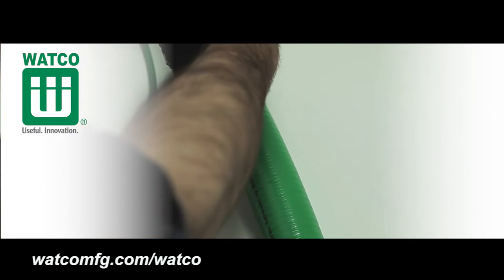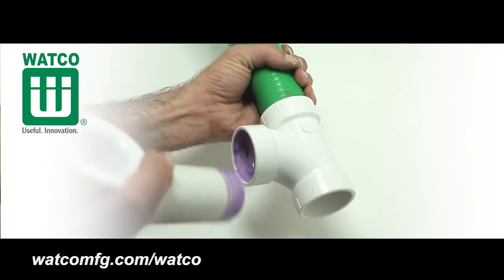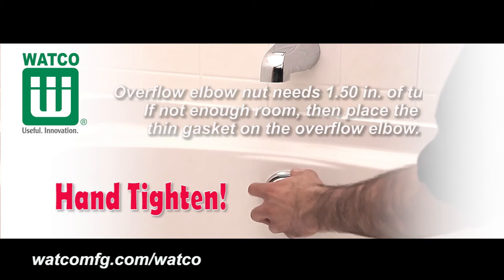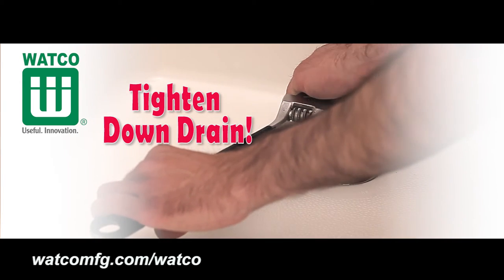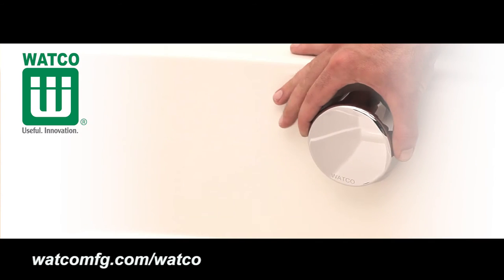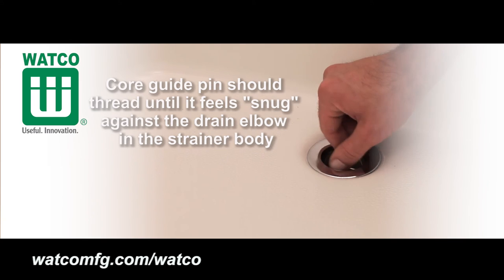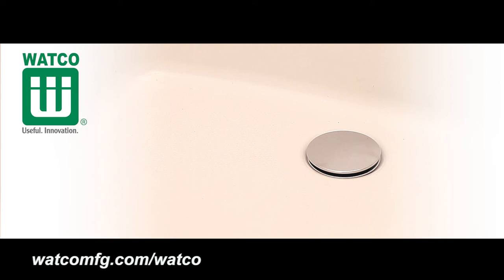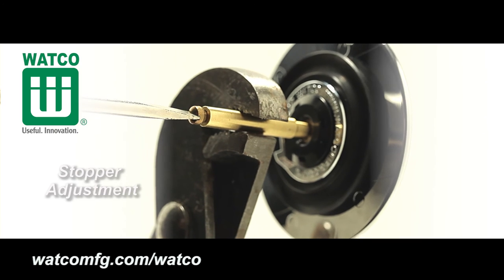Watco Innovator CableFlex Bath Drain Installation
The Watco Innovator CableFlex is a Complete Schedule 40 with a 34 in. cable Flexible Bath Waste that has flexible tubing and fits bathtubs up to 36 in. deep. The Flexible tubing is in place of the rigid PVC overflow pipe and the Flexible tubing allows the overflow tubing to easily bend over from a misaligned drain pipe to the overflow hole of the bathtub.

The Watco Innovator CableFlex is fully repairable from inside the tub. No more need to have an access panel to repair a bath waste.

Features and Benefits:
- Available in multiple finishes
- 15 in. Sch. 40 PVC pipe with solvent-weld assembly bath waste
- Self-centering
- Self-aligning
- Tubing will not kink
- Eliminate leaks behind the wall
- 928 series fit up to 16 in. deep tubs
- 938 series fit up to 24 in. deep tubs
- 948 series fit up to 36 in. deep tubs.

- ADA handle (optional purchase) in multiple finishes.